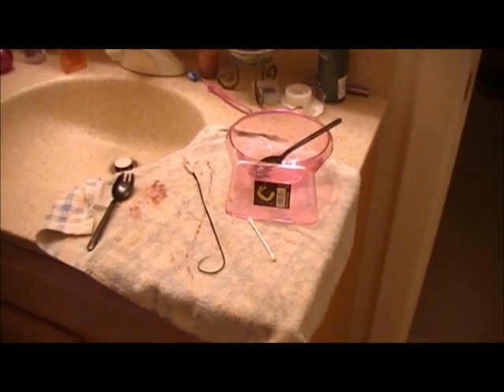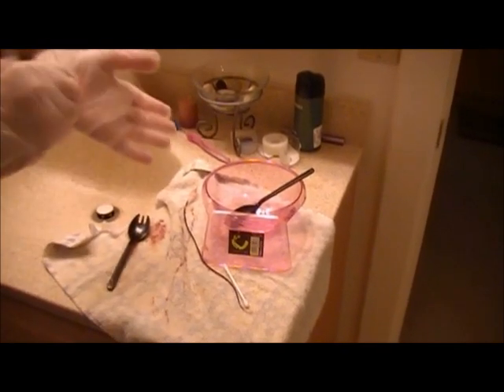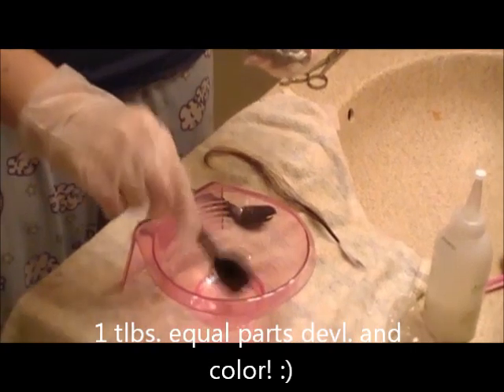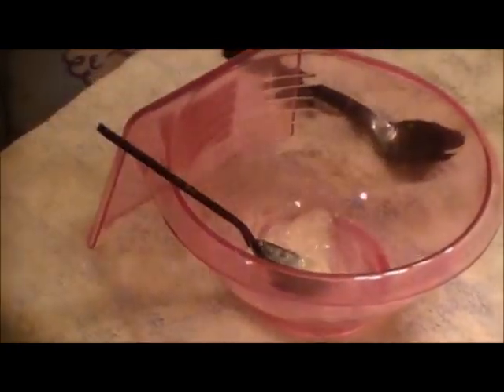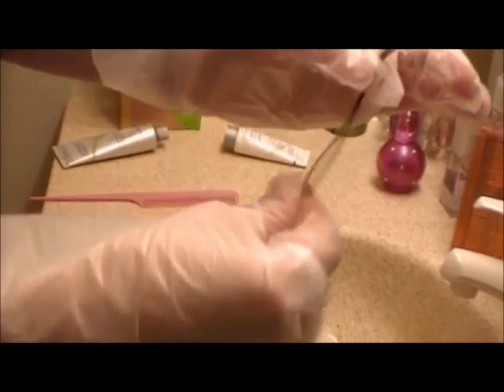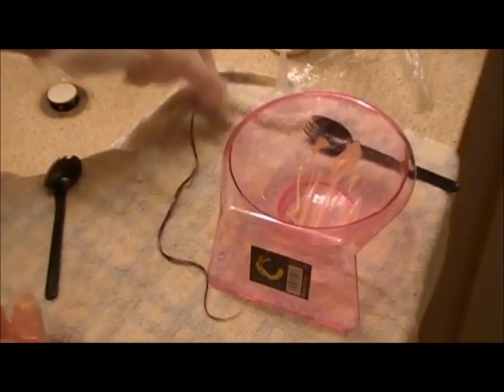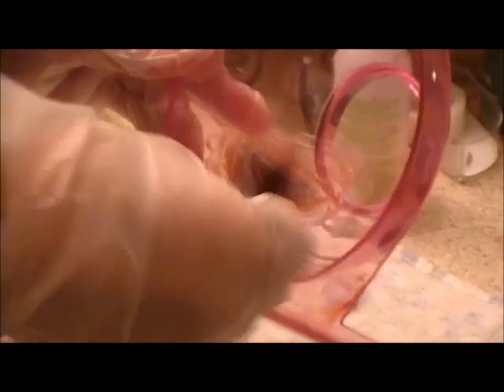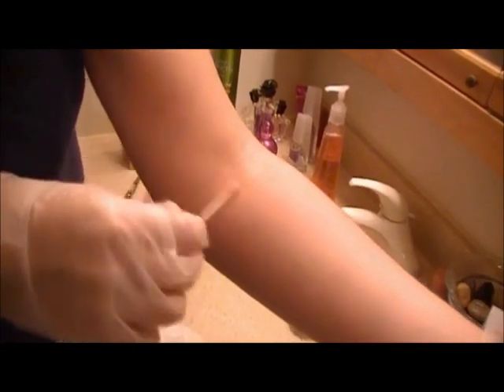How To: Do a strand & Allergy Test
JOIN ME ON FACEBOOK GUYS!
AND STAY UP TO DATE ON ALL MY
NEW BEAUTY BARGAIN FINDS AND SOOO
MUCH MORE!! :)

Hey guys! So i finallyyy did another video! :D
As the changing of the seasons is already here, so is our hair color! As in we like to change along with the seasons ;). So i thought as i am going to be dying my hair really soon. I found it appropriate to do a small video on making coloring your hair at home...safe..and a bit less stressful!! cause u knoW it can be stressful ;) So i hope you enjoy, i hope it helps u out if u were wanting to know how to do this at home yourself. I cant wait to make more videos! and if you have any questions, please leave me them at the comments at the end of this video.

P.S. Another TIP! u can also use a very small rubber band to secure ur strand even more, so u dont loose any loose strand of hair! ;)
Oh! and i know i didnt show my face in this vid. Was havin a BAD hair day! lmao...but hope u all still like it! xox
And if you havent subscirbbed please do! :D
I'm always lovinG sum New subbz :P lol hehe

thanks again!

XoxJessxoX